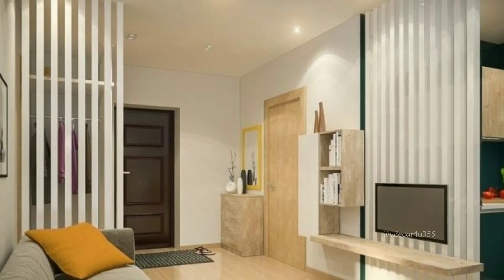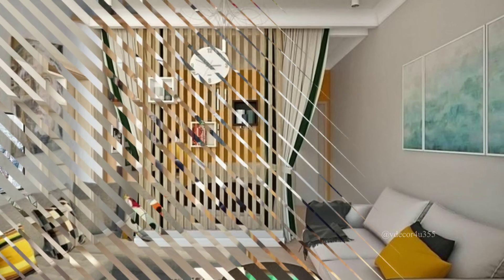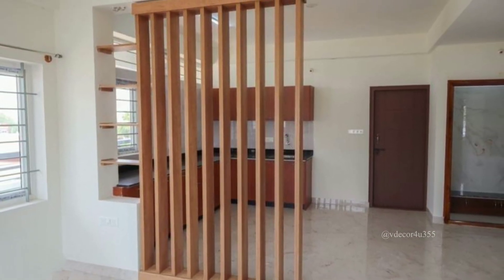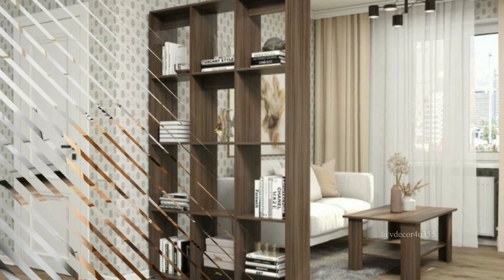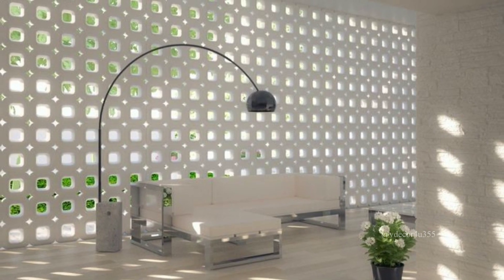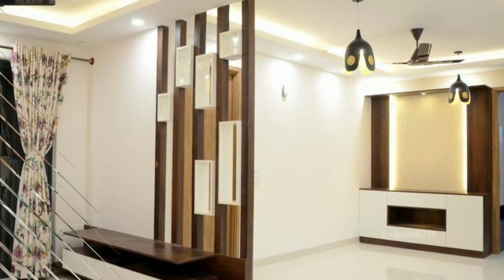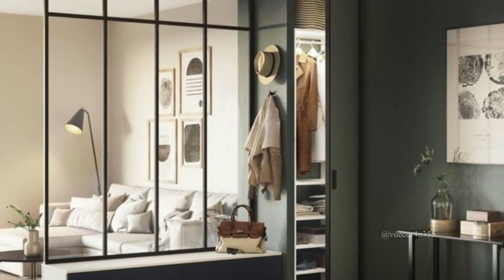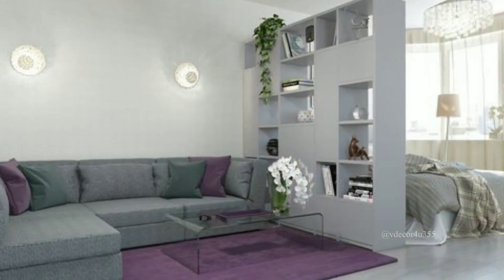Latest Room Divider Designs 2023 | Room Separation Wall Designs | Room Partition Wall Designs